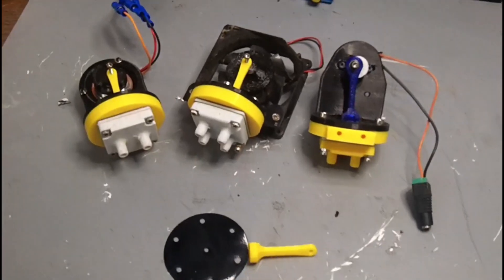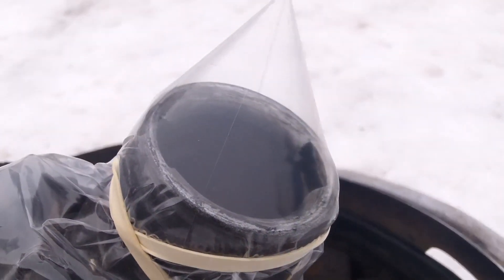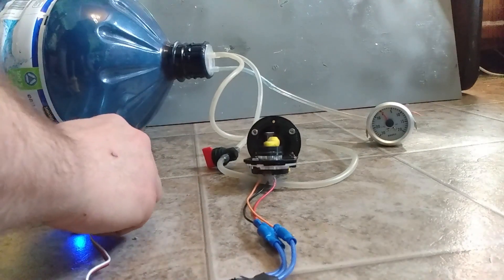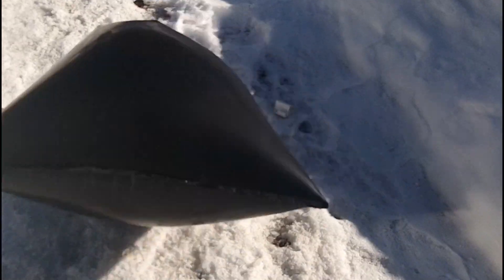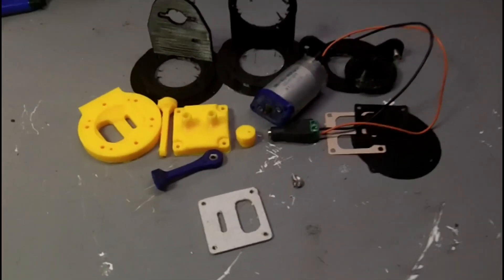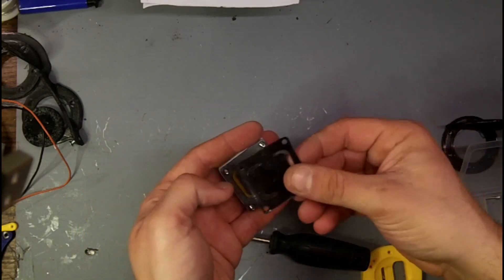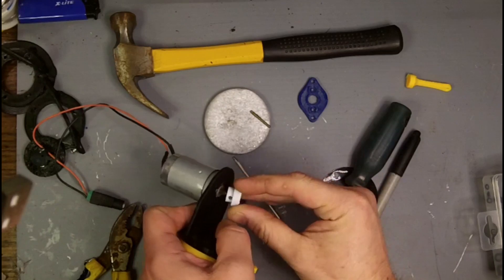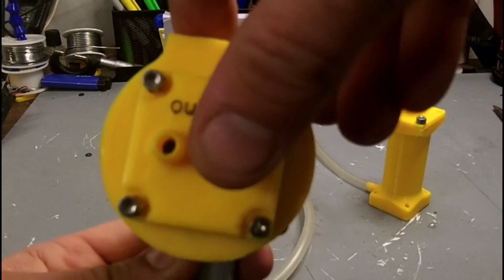Improved 3D Printed compressor/water pump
showing off my latest compressor / water pump design, this time its a diaphragm pump .

assembly :    5:16

follow on Instagram for more : @turboprint2020